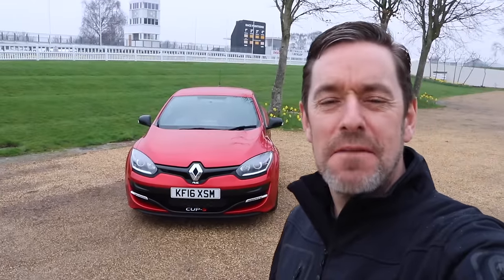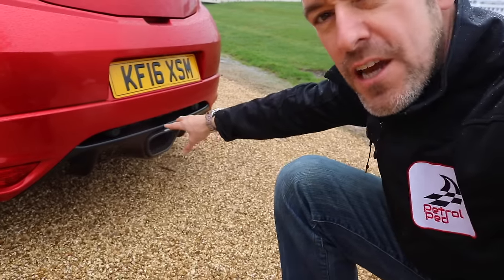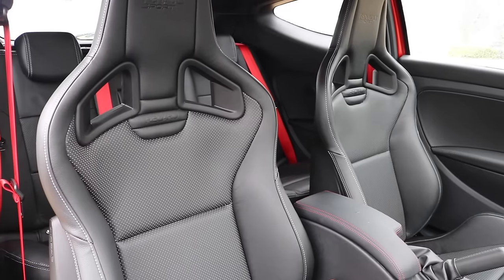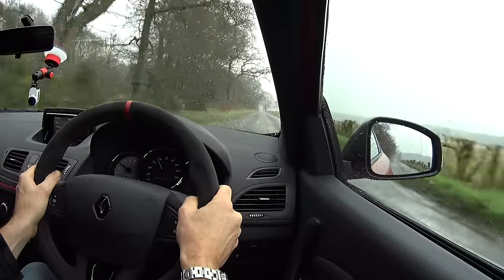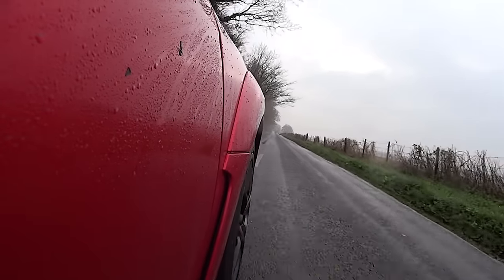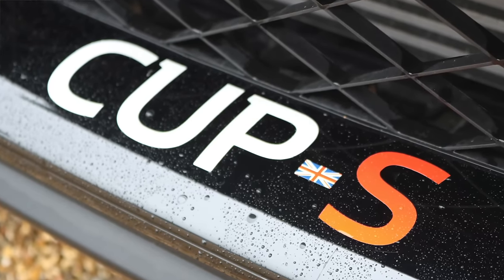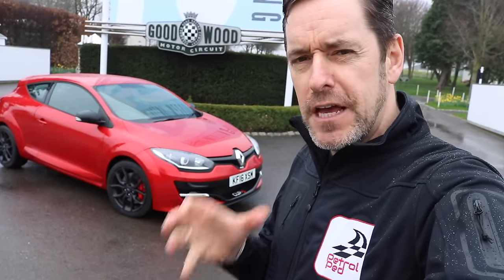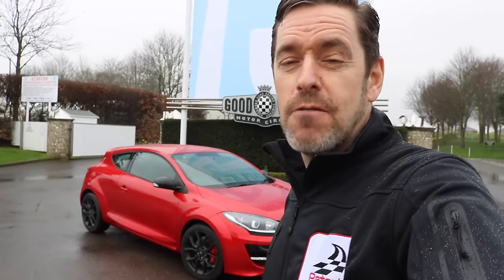Renault Sport Megane 275 Cup S - Track Car for the Road ! (HOT HATCH SERIES)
The Megane 275 Cup S balances the right amount of power, with a superb handling chassis and a great soundtrack from an Akropovic titanium sports exhaust !

This is the latest edition of my Hot Hatch Series and this is a car many people would question being included. My answer would be...drive one first and then tell me it shouldn't be in there !

I want to say a massive thank you to Andy for letting me drive his baby. Give him a follow in Instagram (@fanatical_car_care) and if you need your car detailing he is your guy !